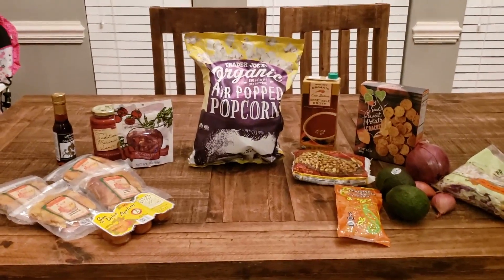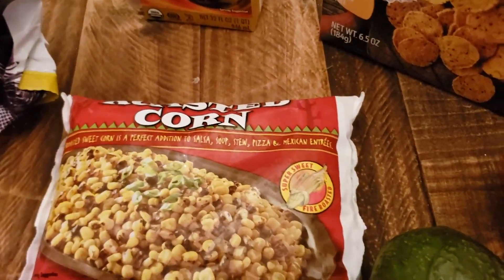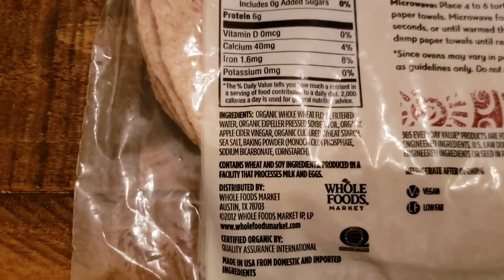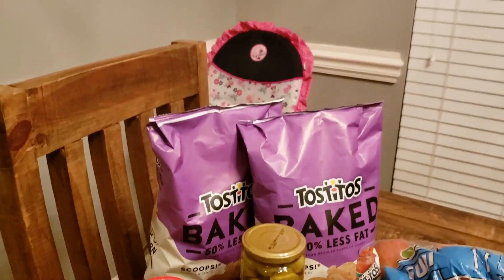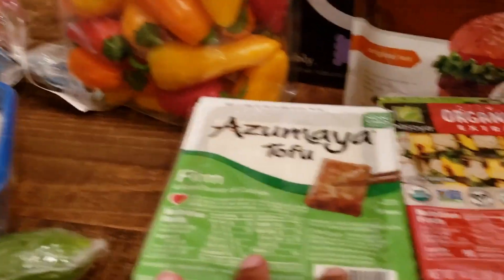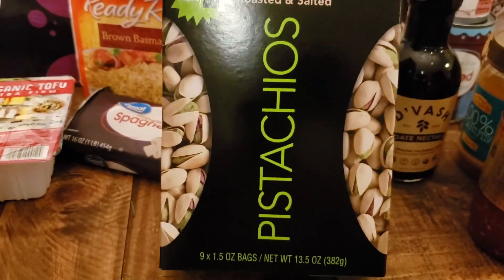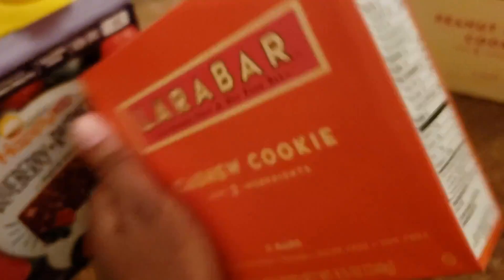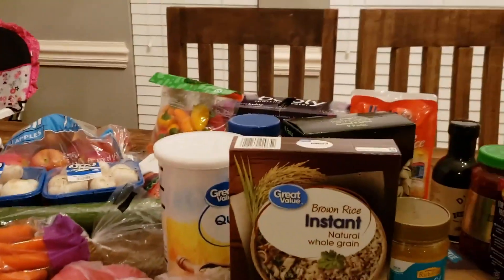Daniel Fast 2020 Week 1 Grocery Haul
Daniel Fast Grocery Haul

I am a wife, first-time mother, and a work-from-home Mom. I enjoy sharing bits of my journey as I navigate through this exciting and new chapter of my life.

This video is a grocery haul as our family prepares for the Daniel Fast of 2020. The Danieal Fast is a partial fast that we do each year to start off the year and realign ourselves with God's purpose for our lives by denying ourselves certain foods and refocusing that energy on spiritual growth. I am not an expert, but I enjoy watching others' insights and ideas as they journey through the fast, so I wanted to share bits of ours as well. I hope that you enjoy this video and that you leave this space feeling just a bit happier than you were when you came.

Thanks so much for stopping by and I hope that you enjoy the video.

xo